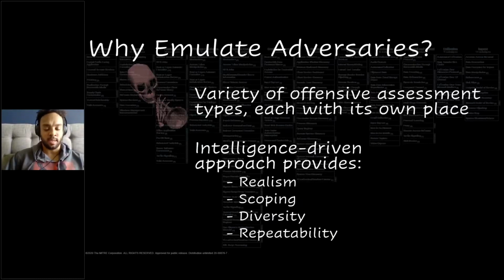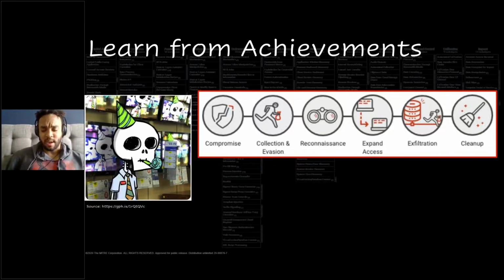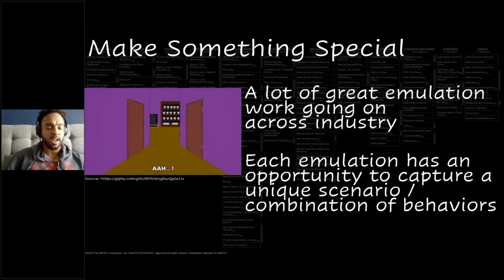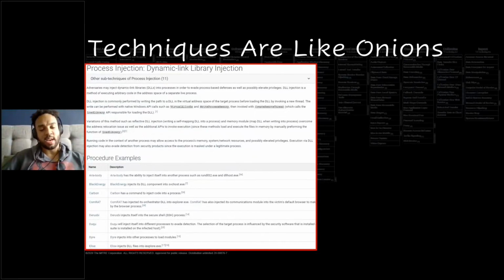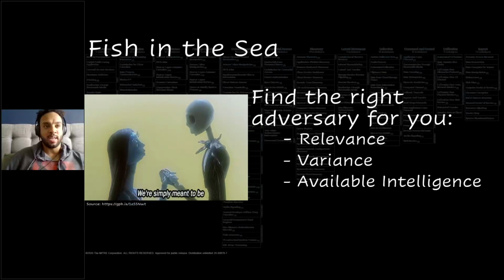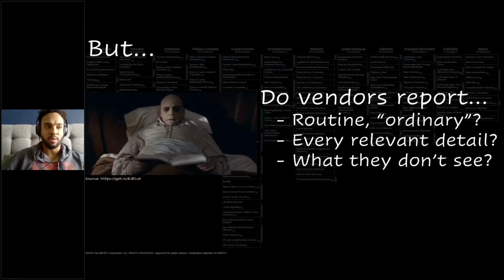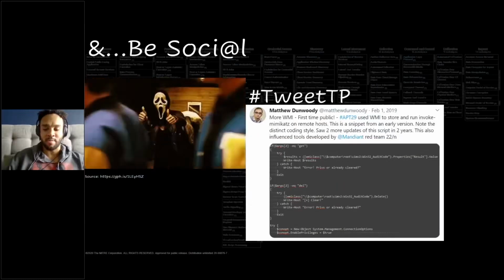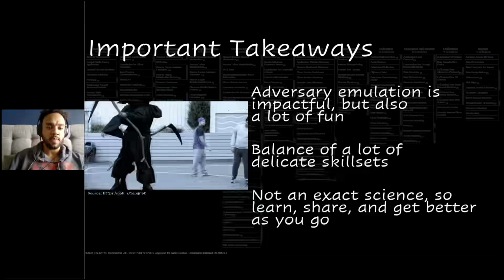GRIMMCon 0x2 Experts Jaime William Technical lessons from emulating adversaries